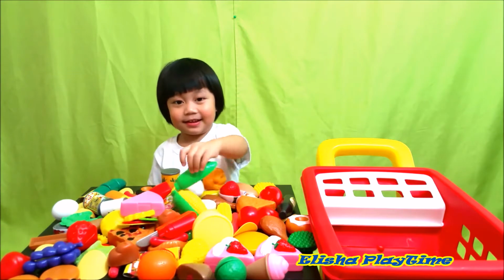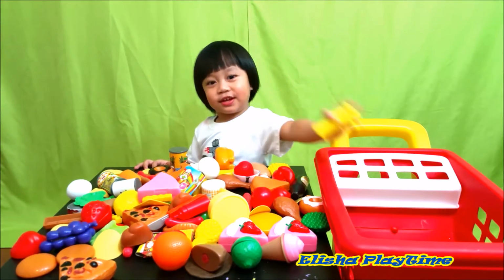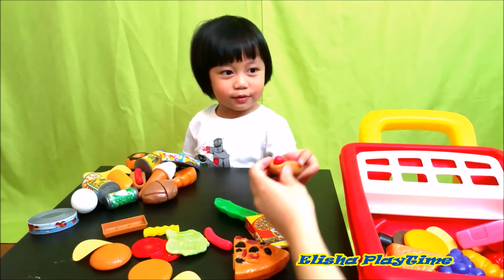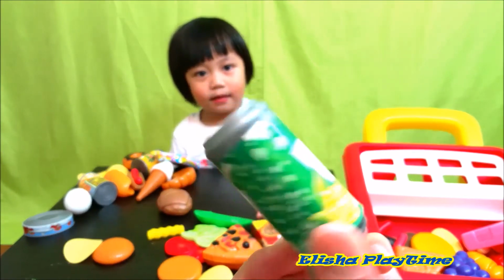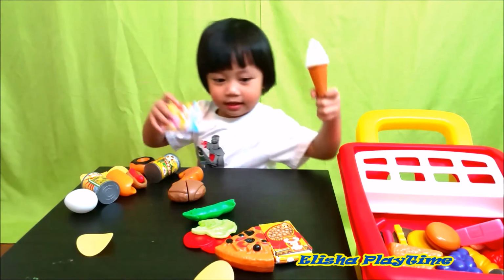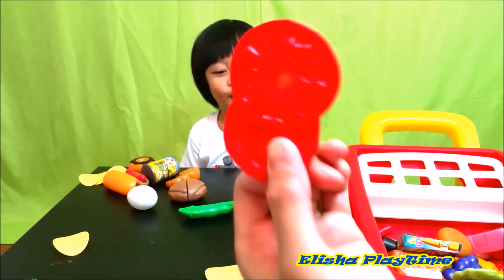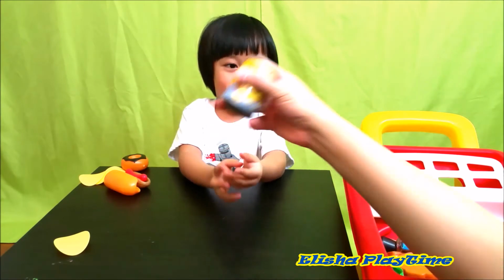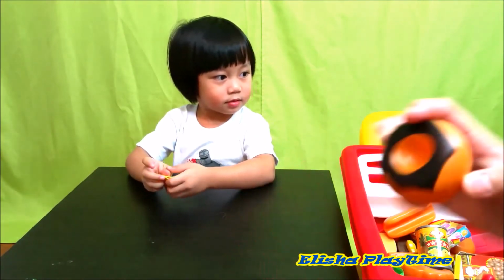LEARN FRUITS AND VEGETABLES NAME KIDS CONNECTION FOOD SET2